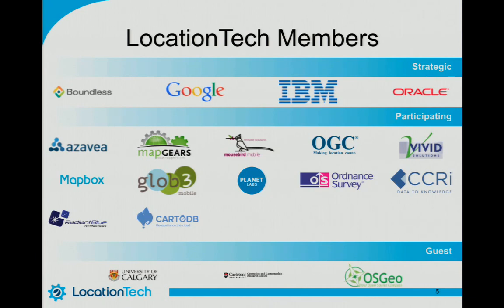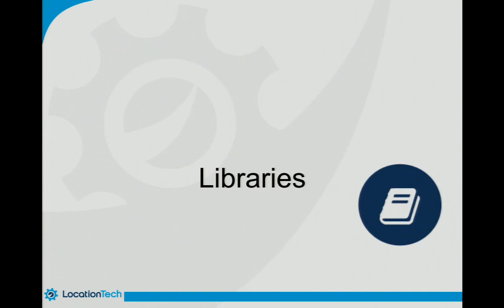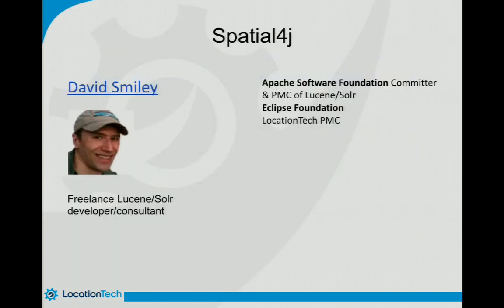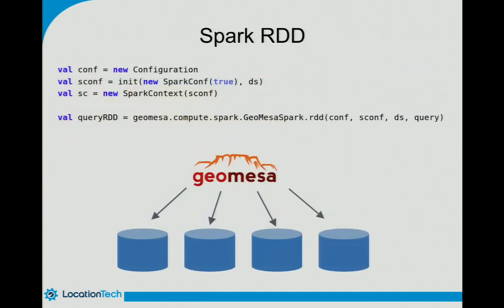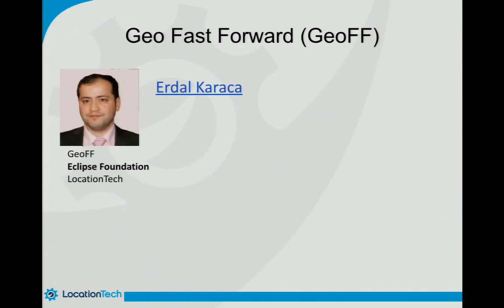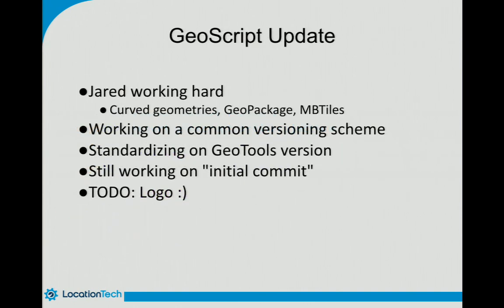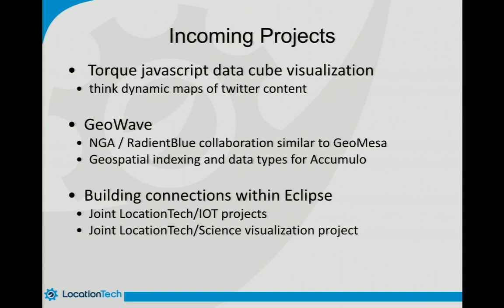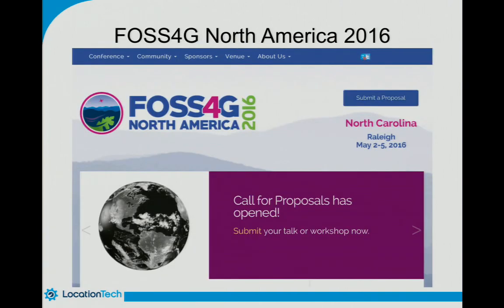Location Tech Projects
The LocationTech projects represent a massive influx of ideas, technology and enthusiasm for the Eclipse community. Attend this presentation what we can offer you and your team.

This presentation introduces the working group and participating projects.

Libraries: JTS Topology Suite is the rocket science of GIS providing an implementation of Geometry. Mobile Map Tools provides a C++ foundation that is translated into Java and Javascript for maps on iOS, Andriod and WebGL. GeoMesa is a distributed key/value store based on Accumulo. Spatial4j integrates with JTS to provide Geometry on curved surface.
Process: GeoTrellis real-time distributed processing used scala, akka and spark. GeoJinni mixes spatial data/indexing with Hadoop.
Applications: GEOFF offers OpenLayers 3 as a SWT component. GeoGit distributed revision control for feature data. GeoScipt brings spatial data to Groovy, JavaScript, Python and Scala. uDig offers an eclipse based desktop GIS solution.
As we explore these projects you can catch a glimpse of how geographic ideas are being transformed by our modern mobile / cloud / device world - capturing the heart and vision of LocationTech.

Andrea Ross, Jody Garnett